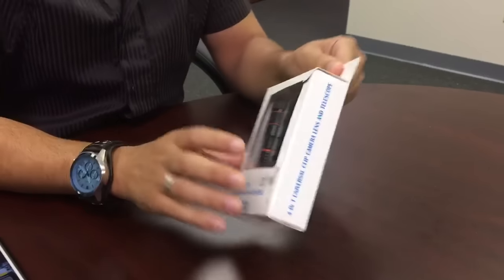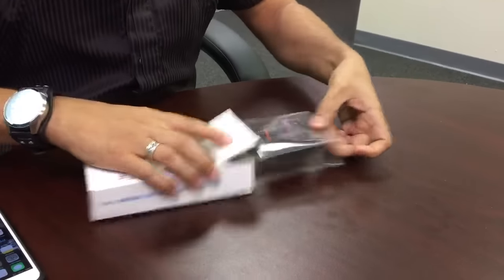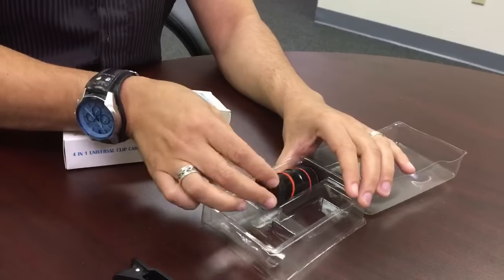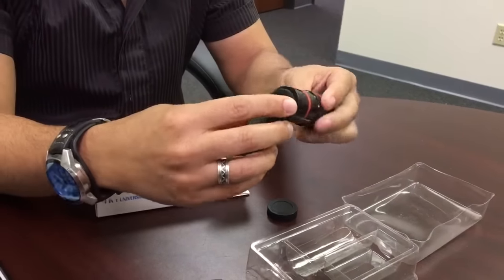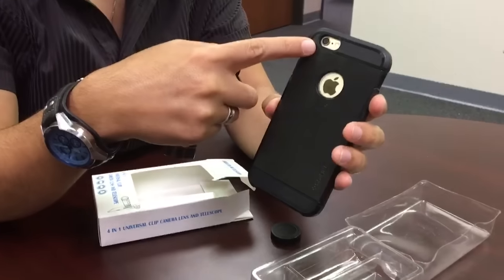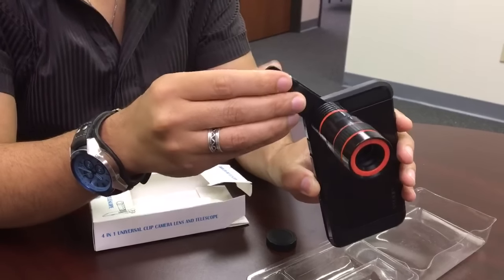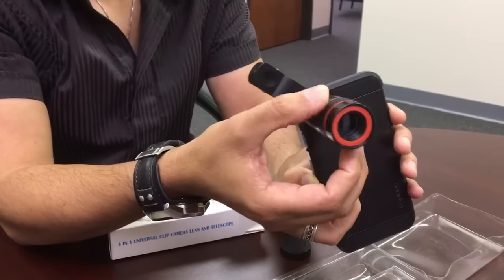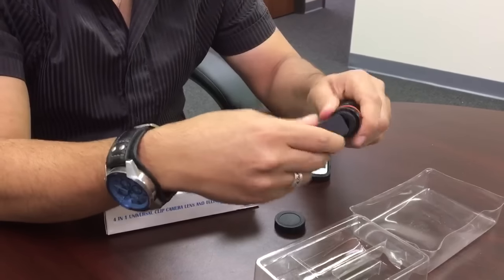Koolulu Universal Zoom Lens Instructions